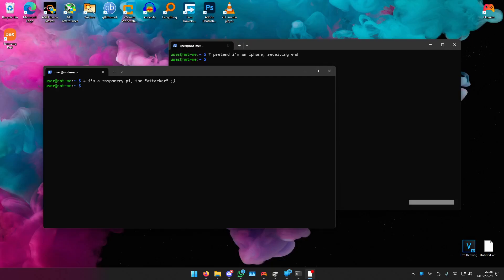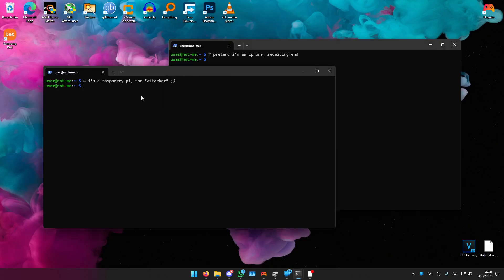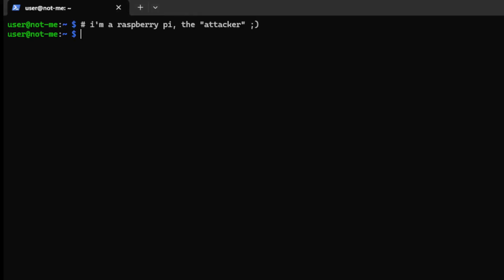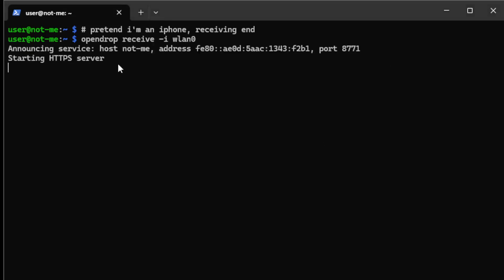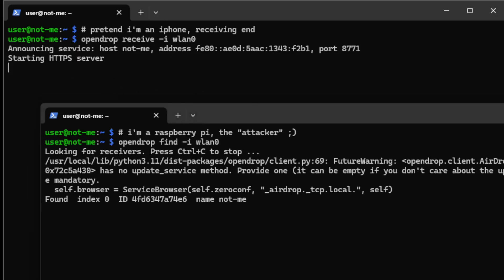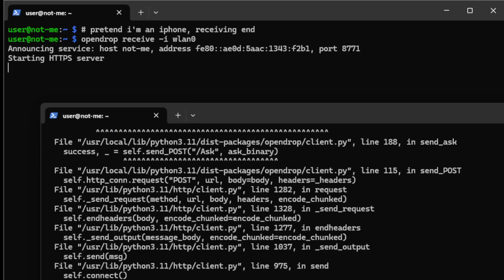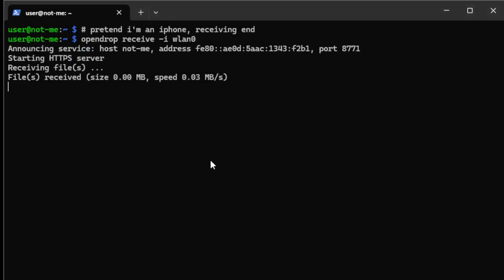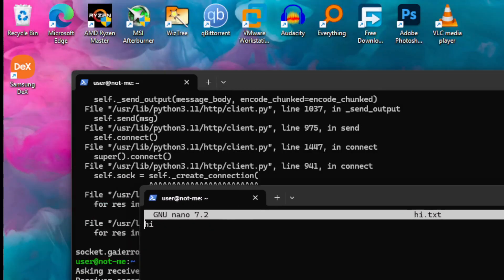Airdrop from a WiFi-enabled linux PC to iPhone/iPad